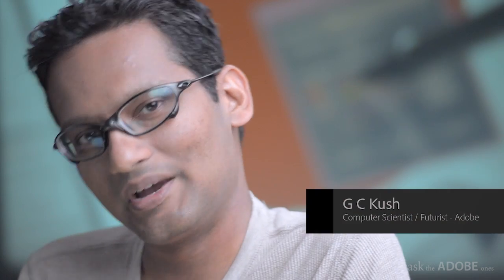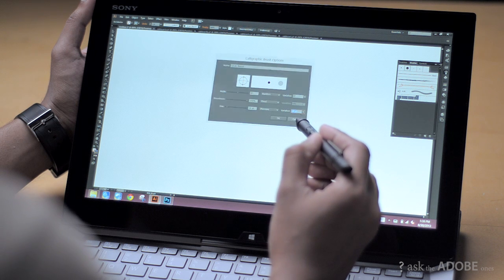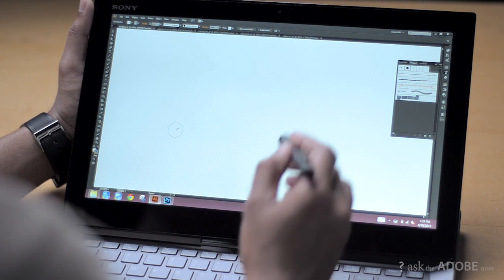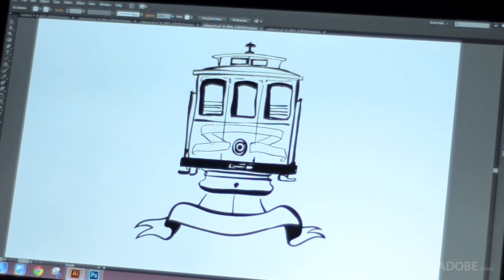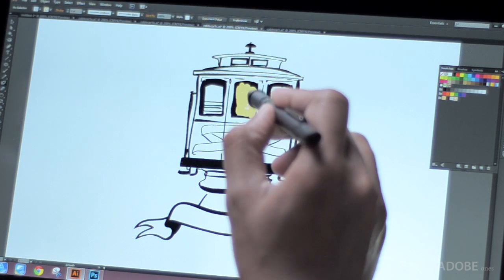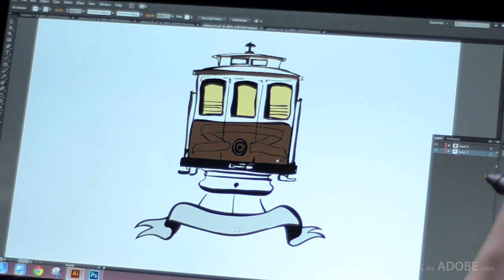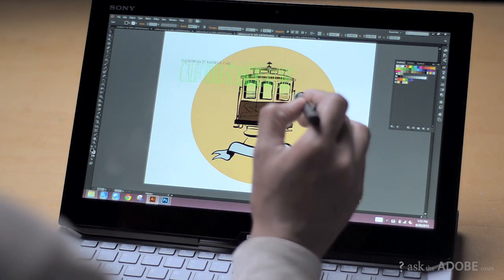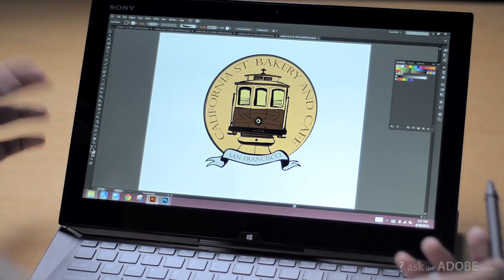VAIO - VAIO + Adobe Illustrator CC tutorial video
Adobe power, mobile convenience

Enjoy the portability of a laptop or tablet to take creativity anywhere.
The digitiser stylus works with the built-in pressure sensitivity of Adobe Illustrator® CC. You change a line's width by applying more or less pressure—letting you create more nuanced work. Or, simply write with your finger!